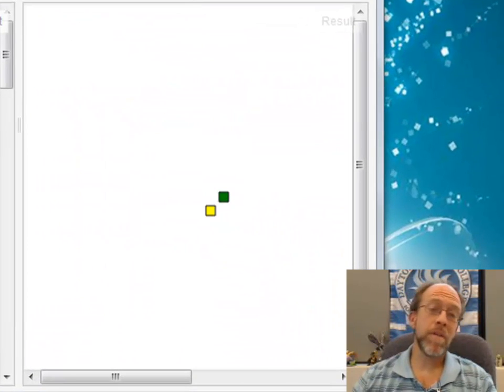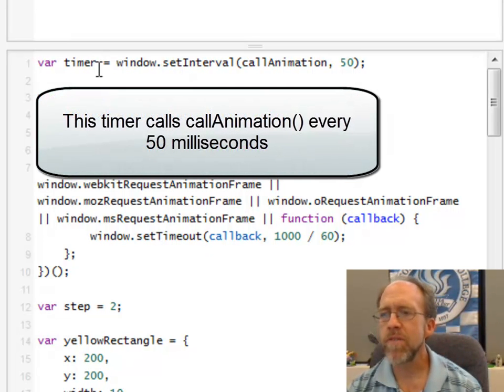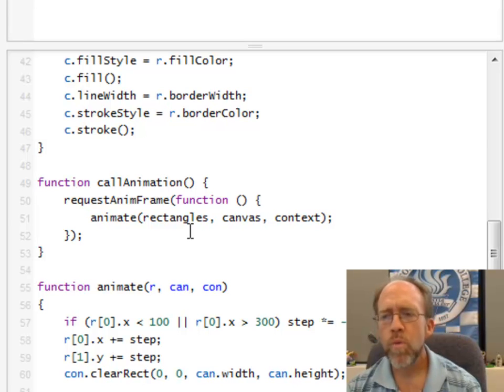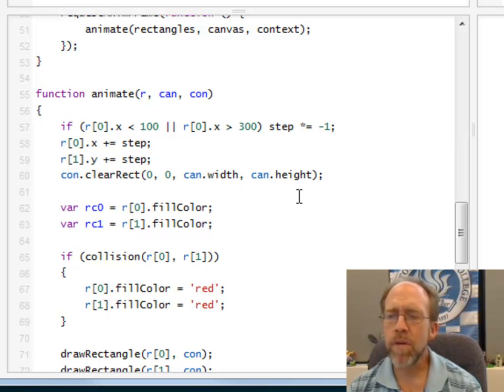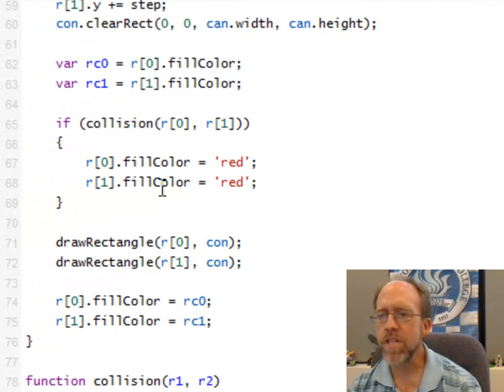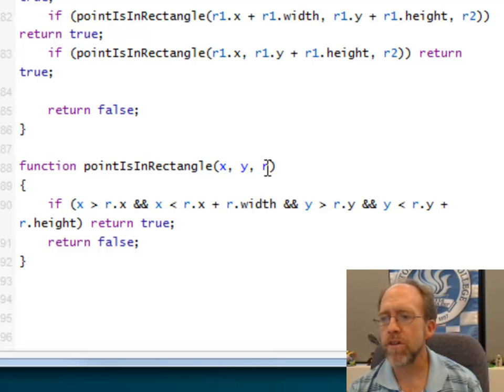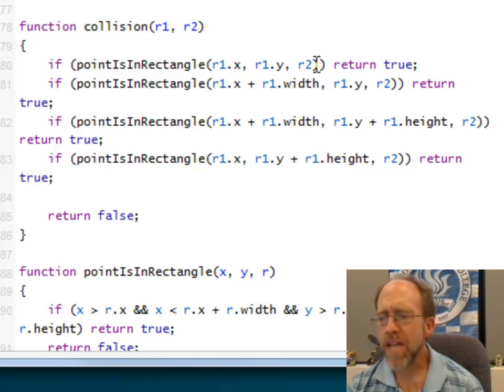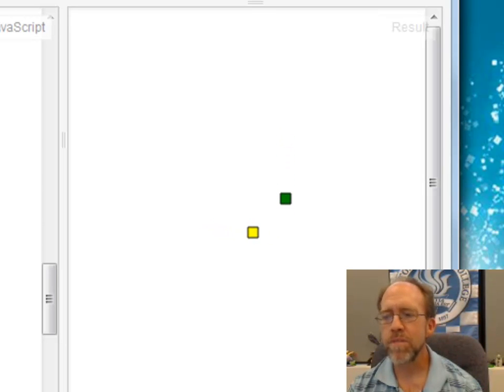Web Programming - Javascript - Animation and Collision Detection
Using the HTML5 canvas this describes the methods to animate 2 objects and detect collisions of those objects.Code shown in the video is available